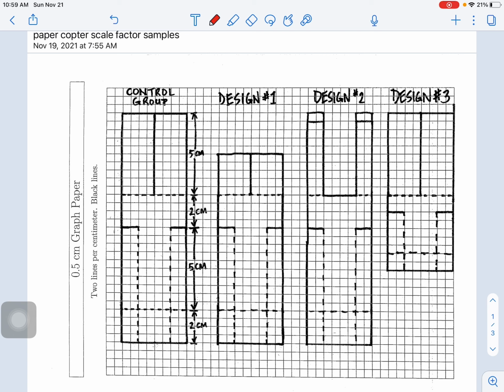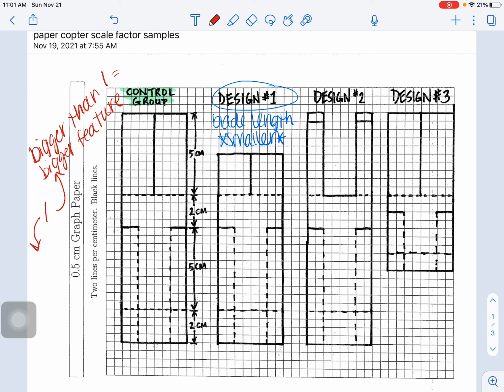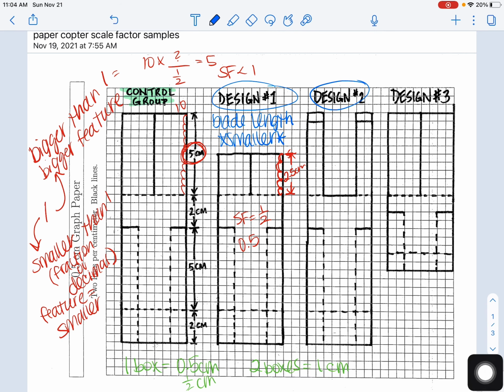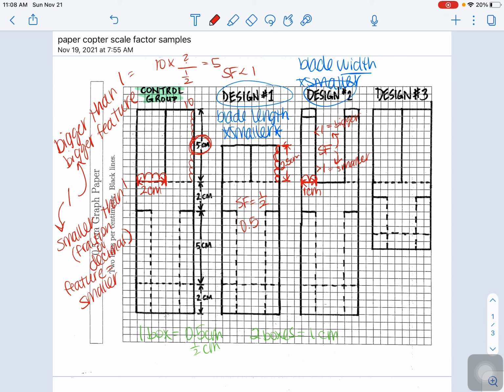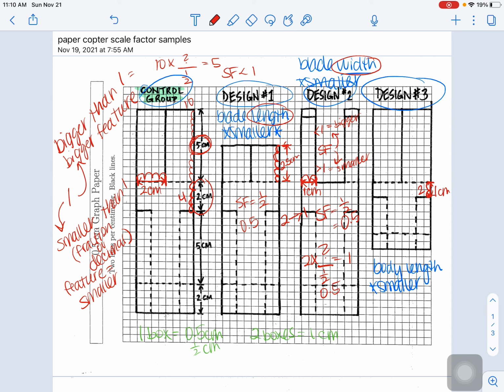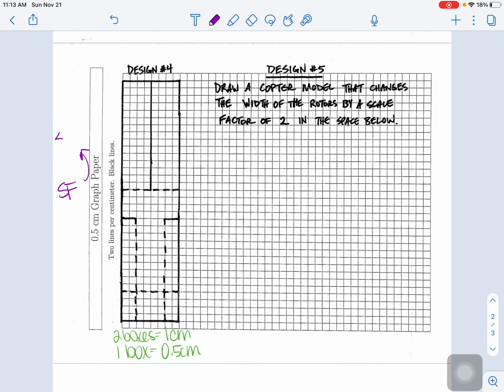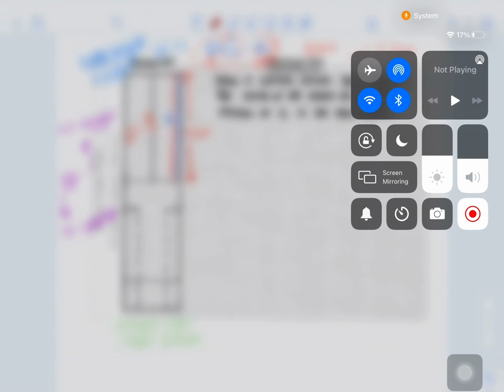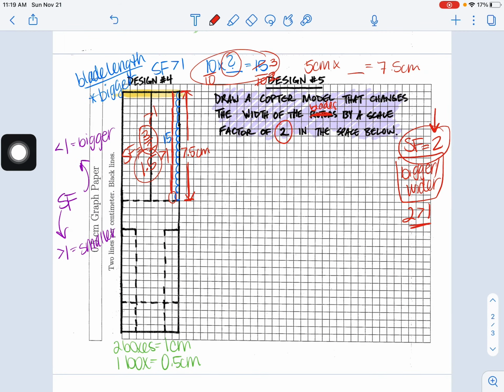Scale Factor Lesson